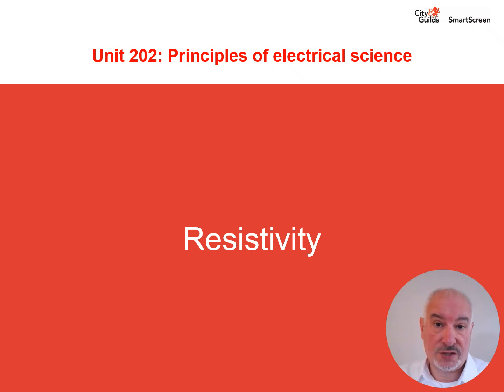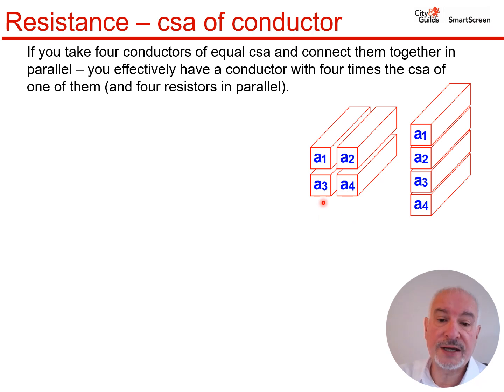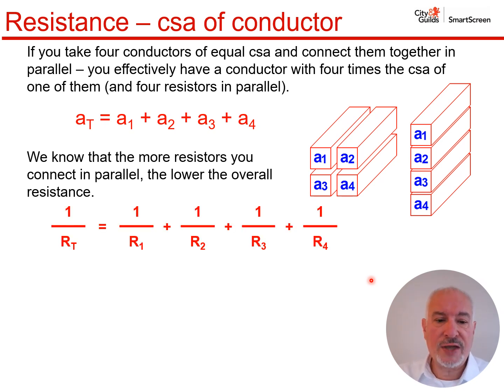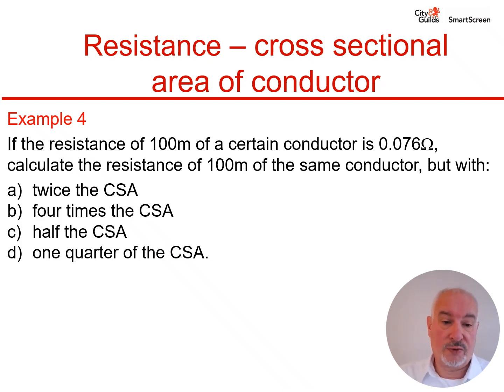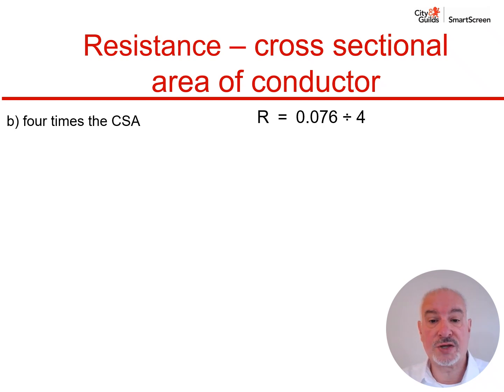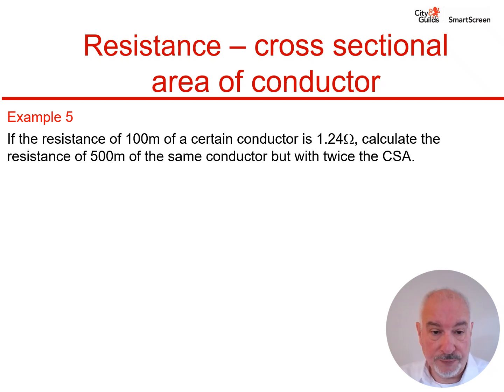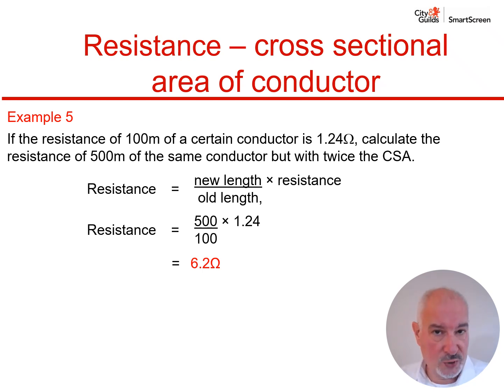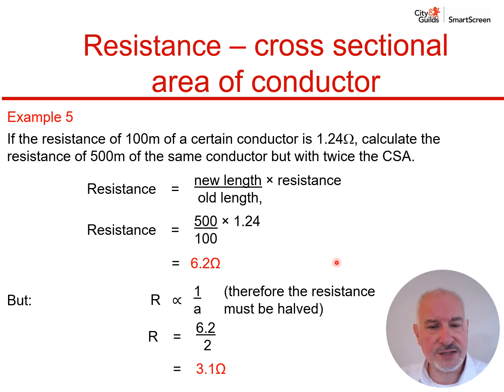Level 2 Electrical Installation (2365-02) – Resistivity Explained | Unit 202 | Part 2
This lesson covers resistivity as part of the Level 2 Electrical Installation (City & Guilds 2365-02) course delivered by Elec Training in the UK.

In this video, we explain resistivity and how it relates to the length of a conductor and overall resistance in electrical circuits. This is a core topic within electrical science and is essential for learners training to become electricians.

This lesson forms part of Unit 202: Principles of Electrical Science, one of the key units within the Level 2 electrical installation course. Topics such as resistivity are fundamental to understanding voltage drop, cable selection, and electrical performance in real-world installations.

Elec Training provides electrical training courses in the UK, supporting learners from beginner level through to NVQ Level 3, AM2 preparation, and progression into paid employment within the electrical industry.